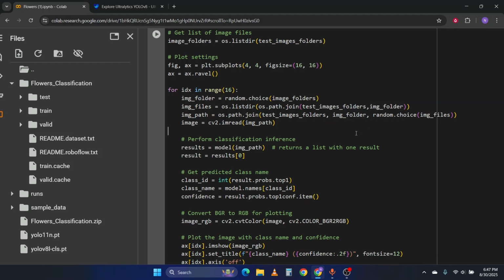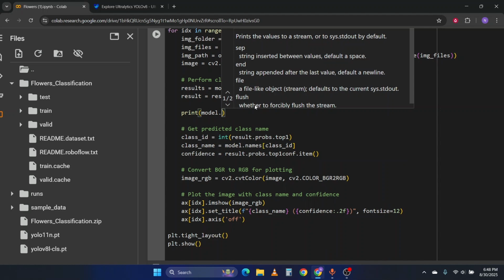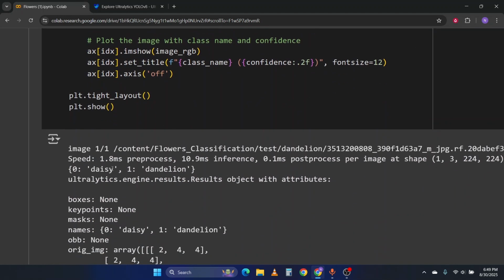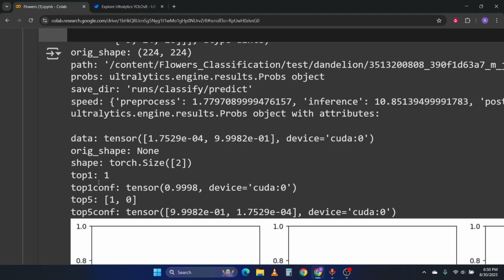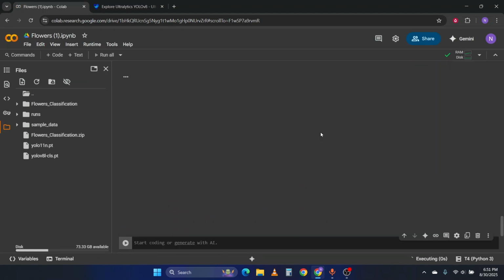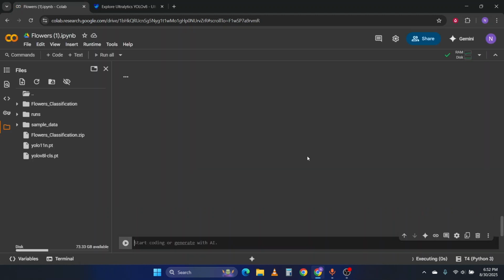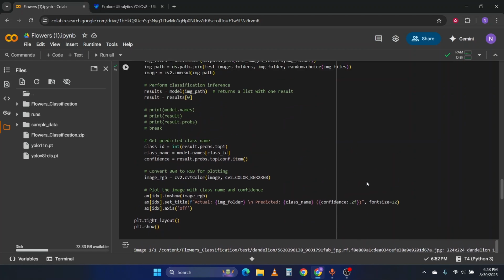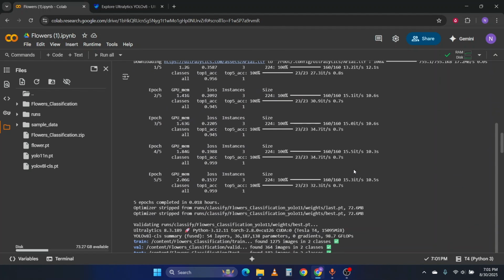Train Custom Flowers Classification Model using YOLOv8 | Complete Deep Learning Tutorial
🌸 Train Custom Flowers Classification Model using YOLOv8 | Deep Learning Tutorial 🌸

In this video, I’ll walk you through the complete process of training a YOLOv8 image classification model on a custom Flowers dataset. You’ll learn how to prepare your data,  train your model in Google Colab, and visualize real predictions — all in a simple and beginner-friendly way.

We’ll use Ultralytics YOLOv8, one of the most powerful frameworks for image classification and computer vision. By the end, you’ll have your own trained model capable of classifying flower species with impressive accuracy.

⚙️ Technologies Used
YOLOv8 (Ultralytics) – Model training & inference
Python – Core programming language
Google Colab – Cloud-based training
OpenCV & Matplotlib – Image processing and visualization

🌼 Highlights
Build your own image classifier using YOLOv8
Step-by-step dataset setup and organization
Model training, validation, and performance tracking
Real-time predictions with class labels and confidence scores
Clean, reproducible, and efficient workflow